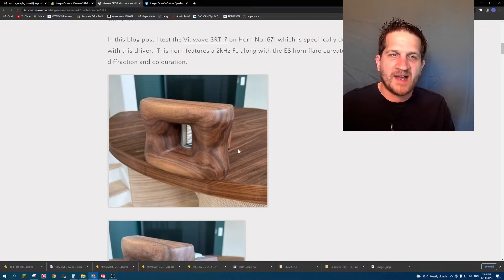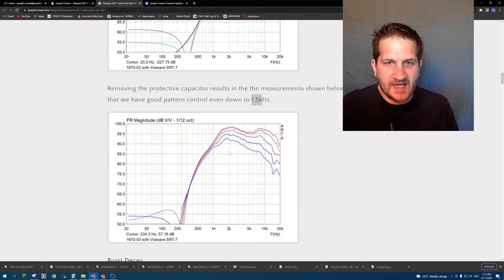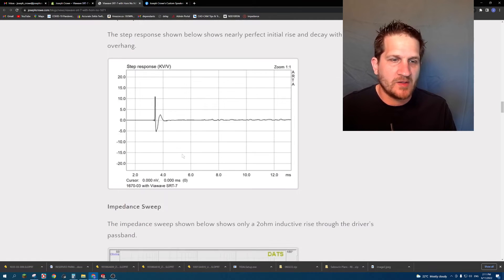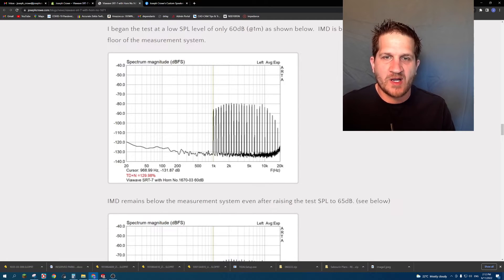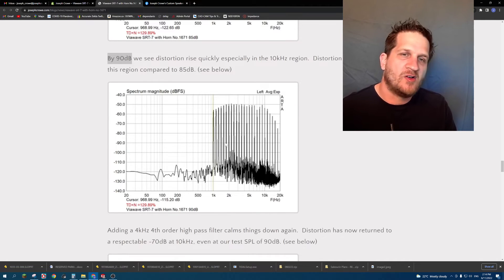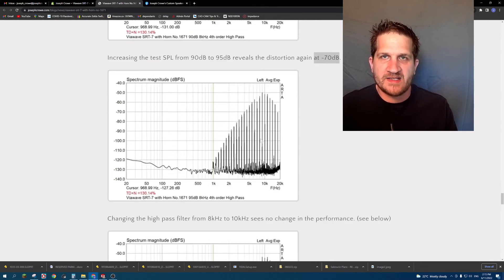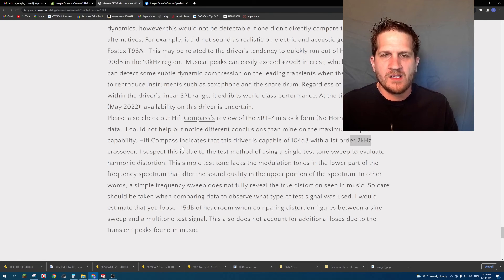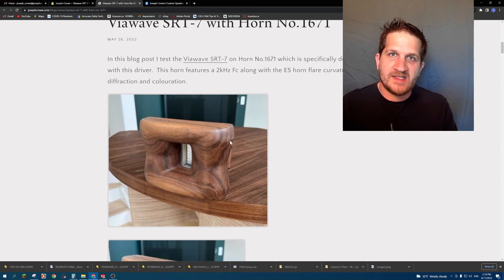Viawave SRT-7 with Horn No.1671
In this blog post I test the Viawave SRT-7 on Horn No.1671 which is specifically designed to work with this driver.  This horn features a 2kHz Fc along with the ES horn flare curvature for low diffraction and colouration.